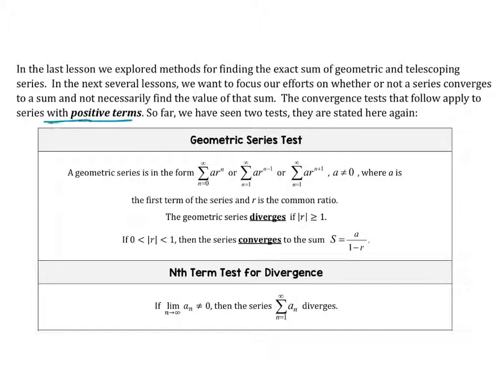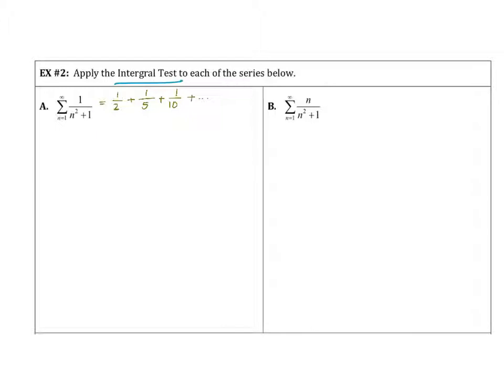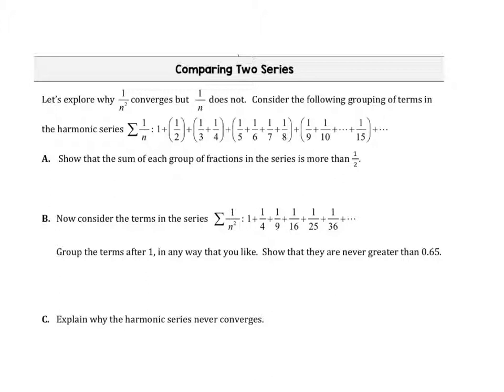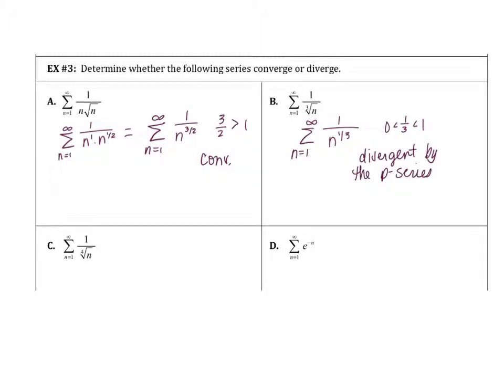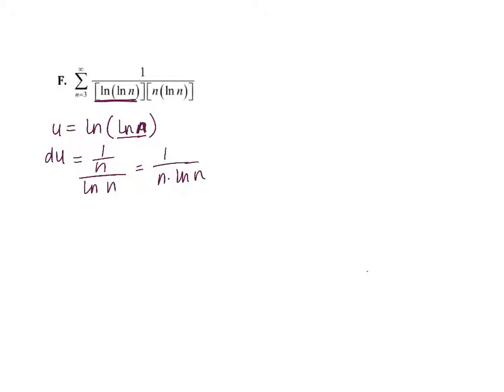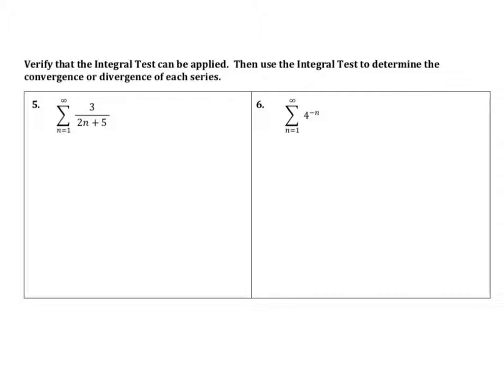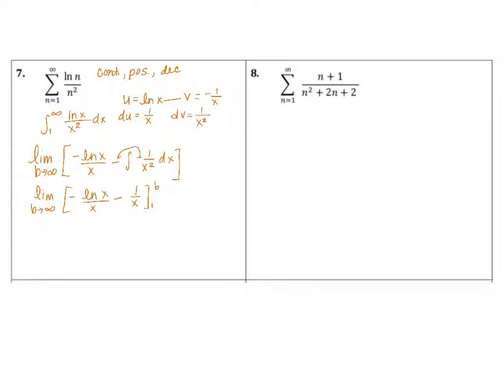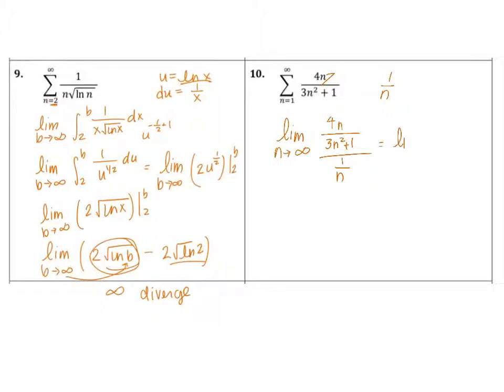The Integral test & P series